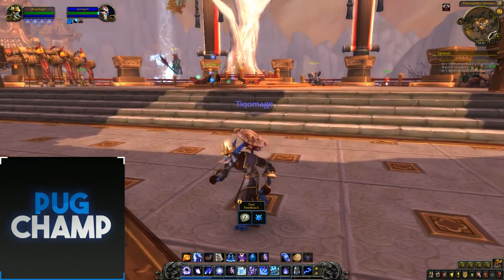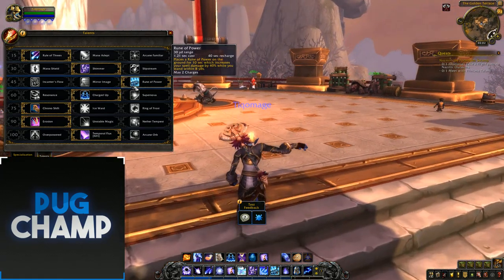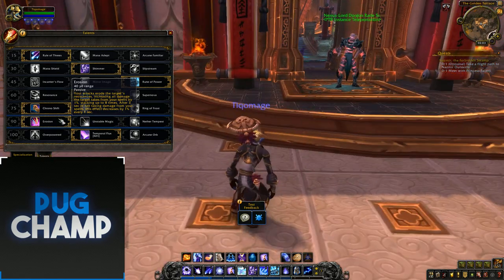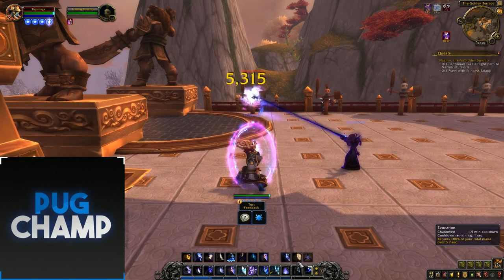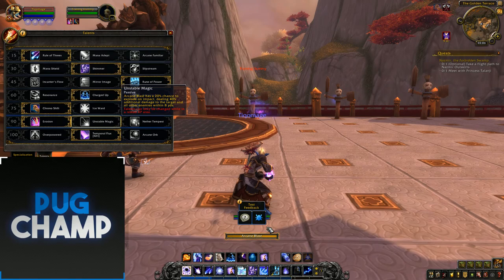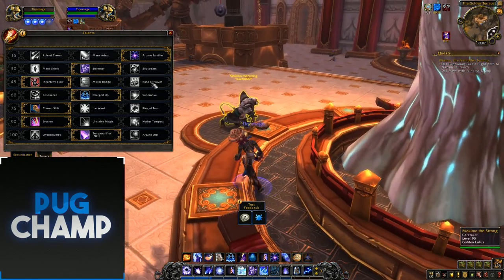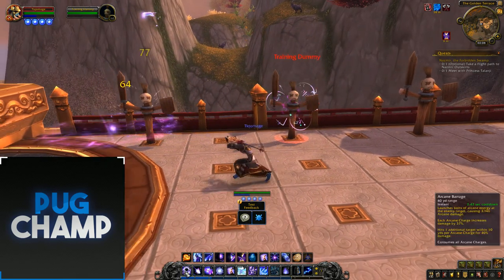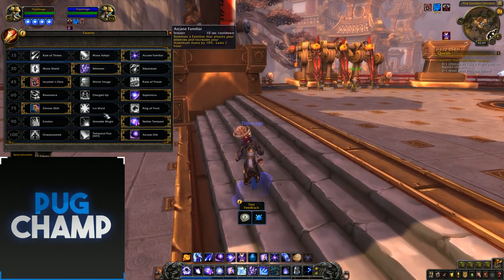Battle For Azeroth Alpha Arcane Mage Changes and Reworks Guide